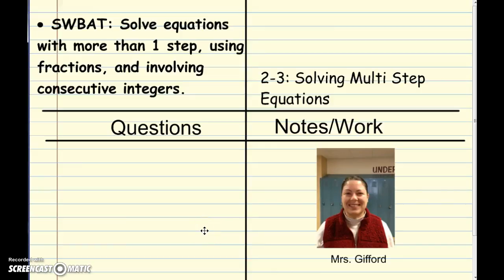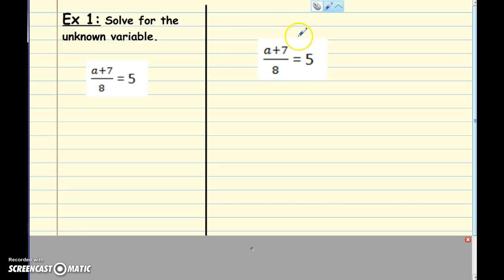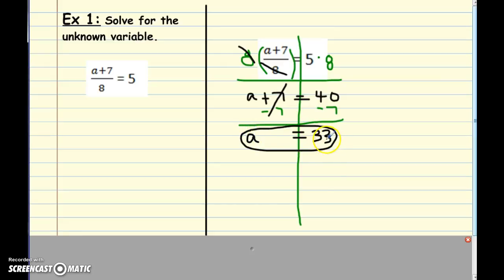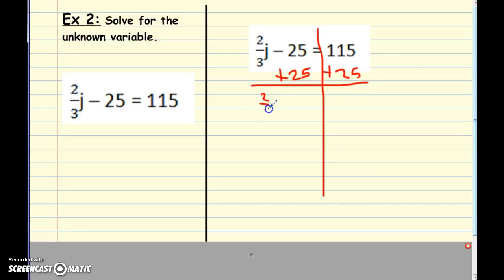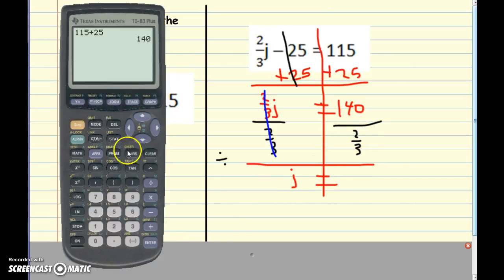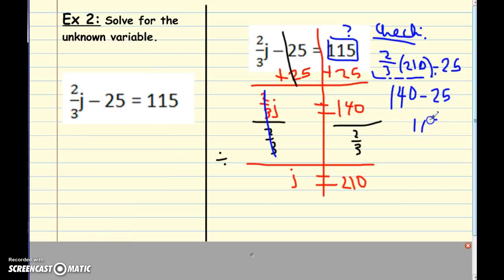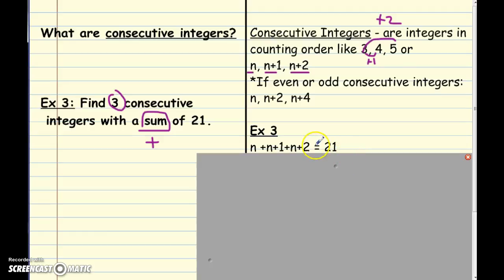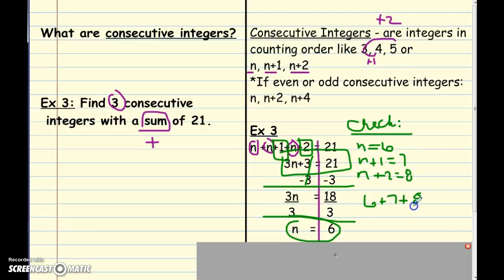2 3 Solving Multi Step Eqns